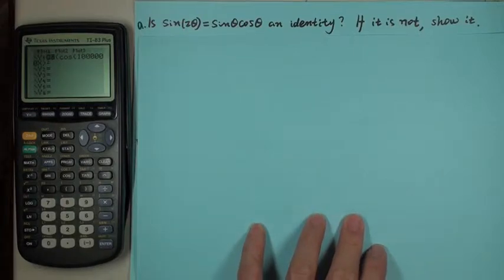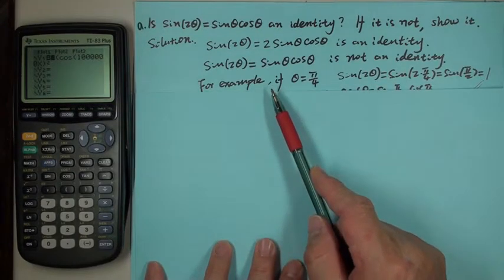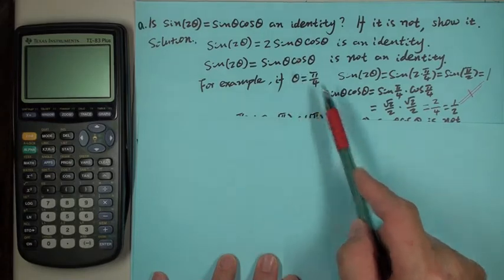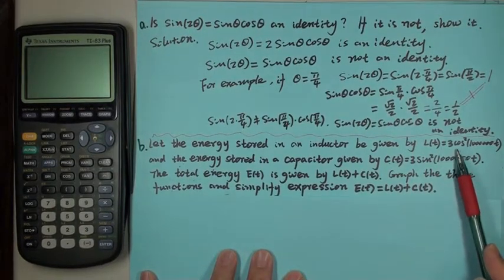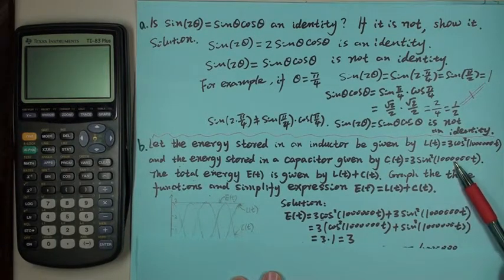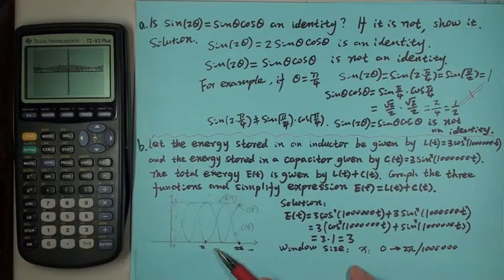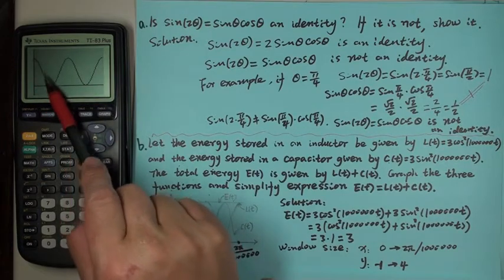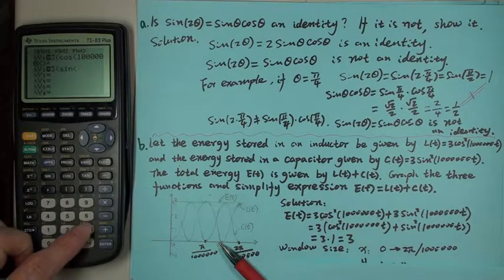identity or not tri app